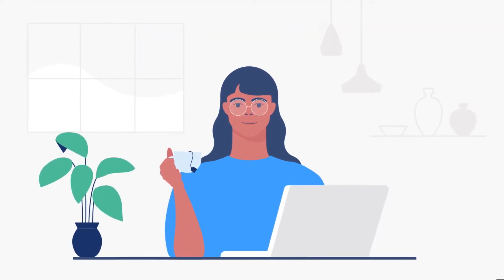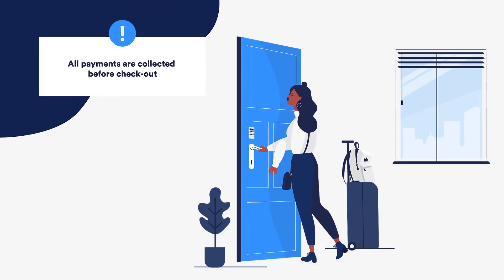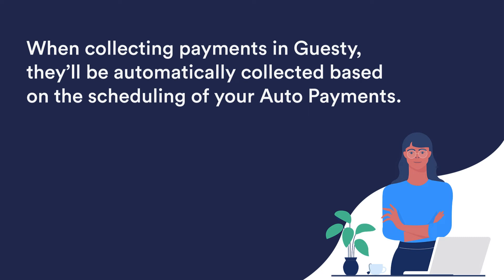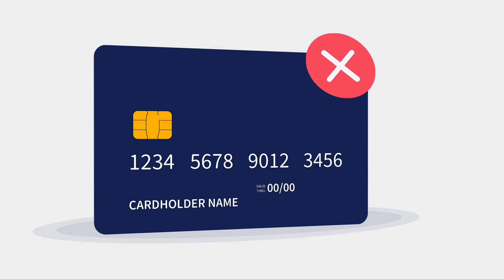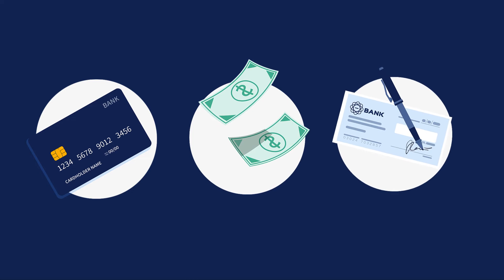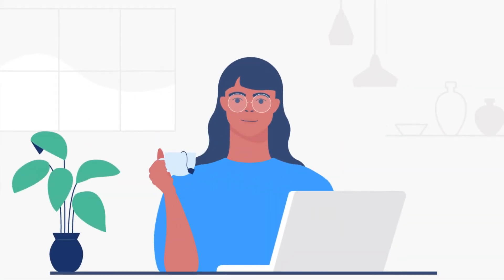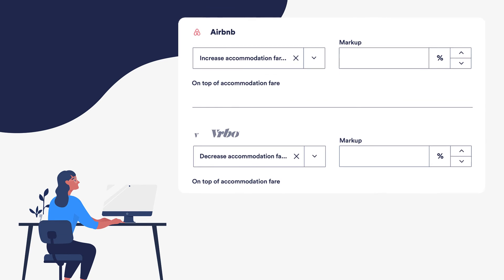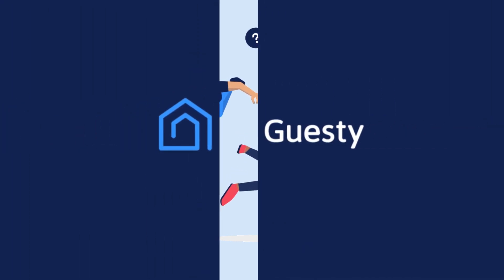Vrbo Payment and Financials Setup Explained | Guesty Product Demo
In this video, we'll show how to ensure your payment and financial settings are set up in Guesty in the best way, once a Vrbo account has been connected.

Want to learn more about some of the information and setups mentioned in this video?

Auto Payments: Overview.

Vrbo and Taxes.

Adding Markups to a Listing.